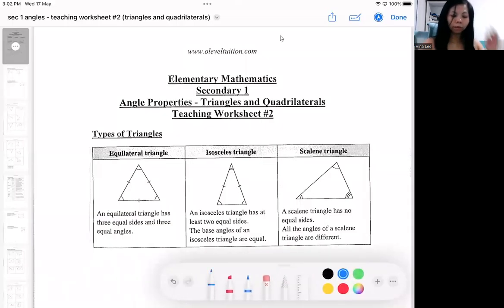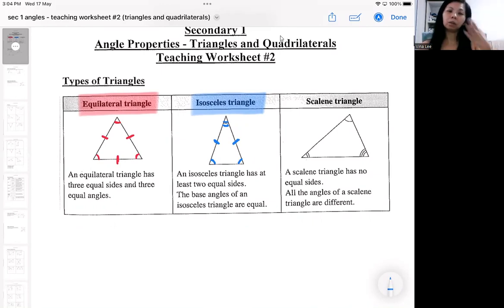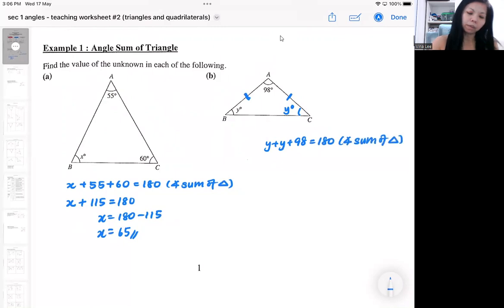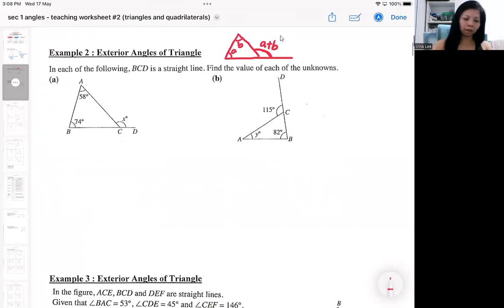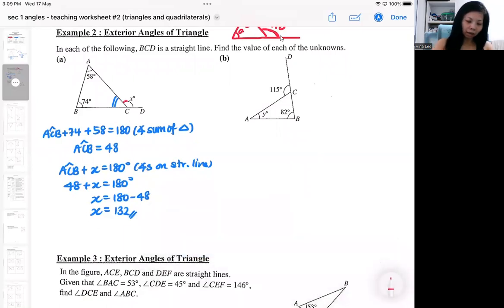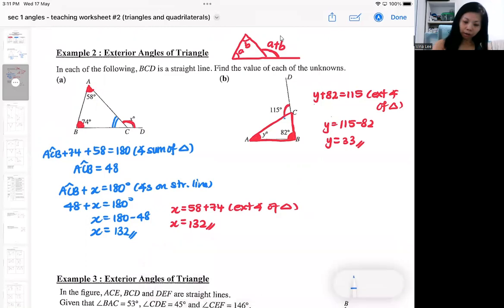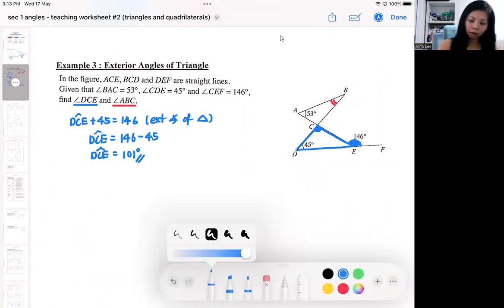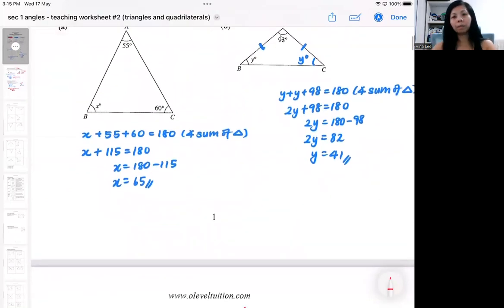sec 1 angles tw#2 example 1 3 triangles